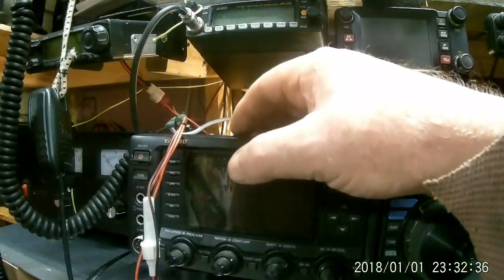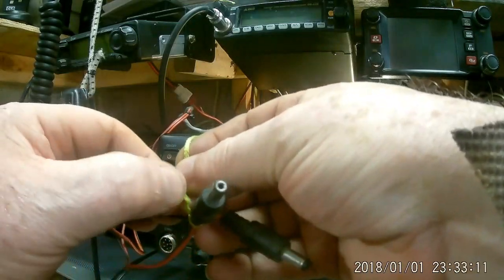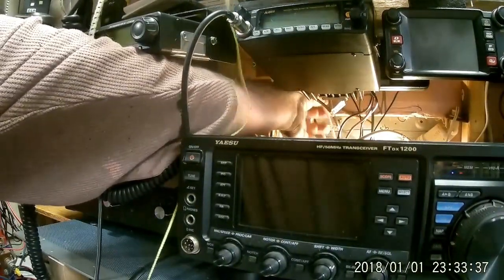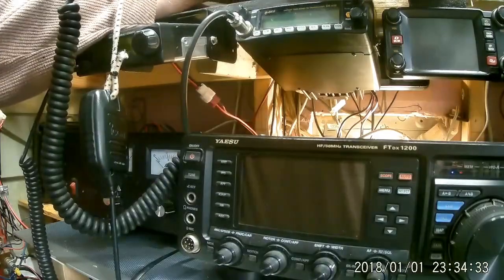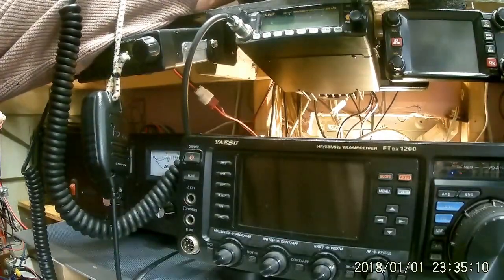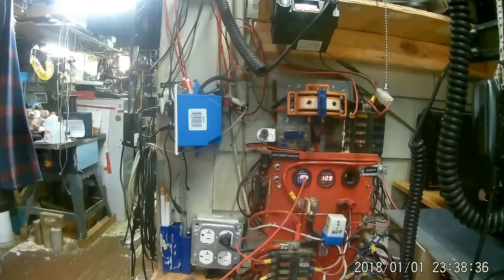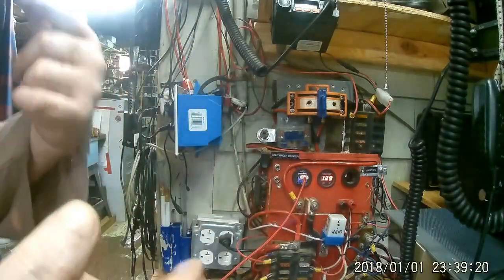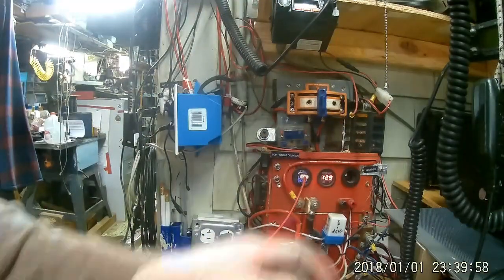Wiring 12VDC to meter lights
Still screwing around with 12 lighting